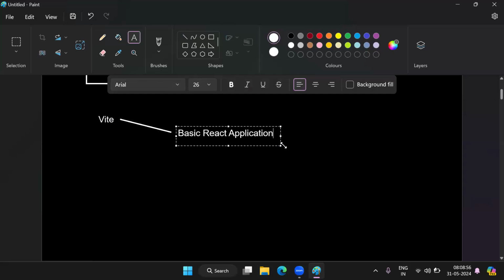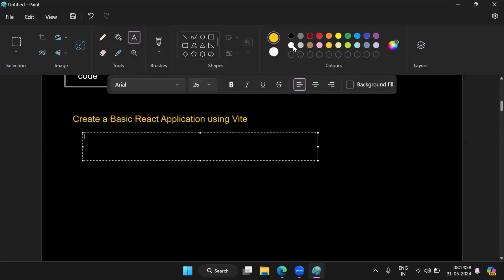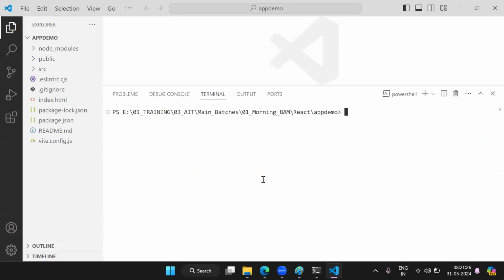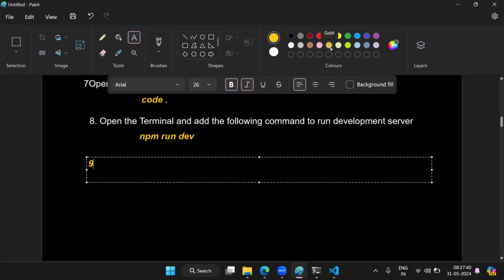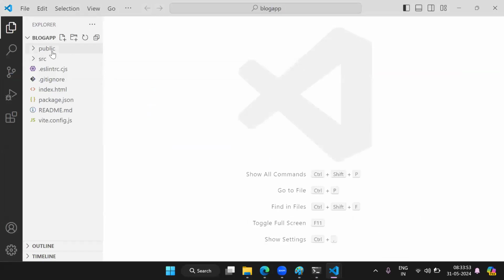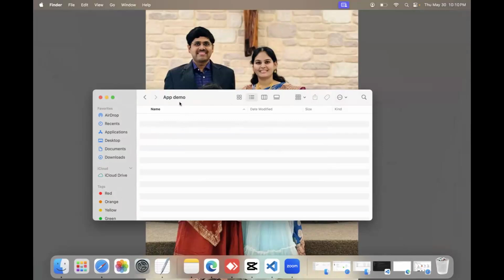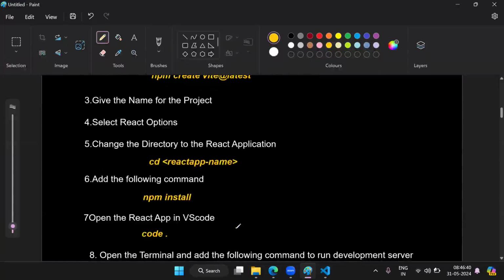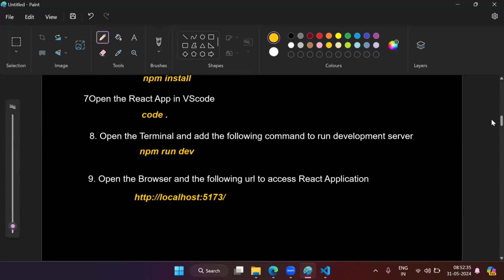Day 09 React JS Tutorial With Projects